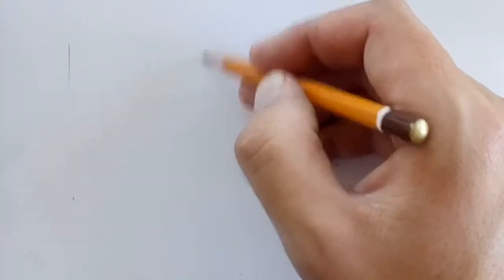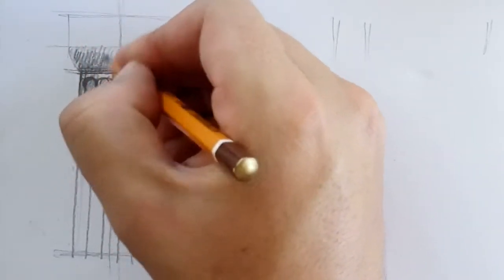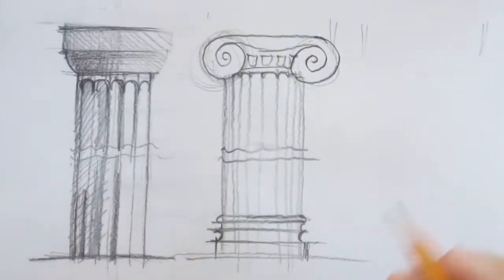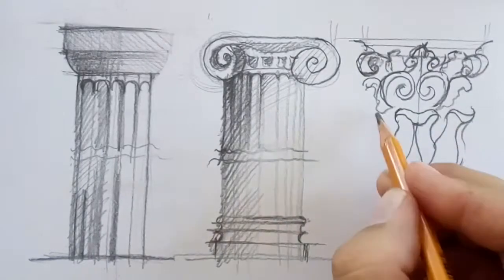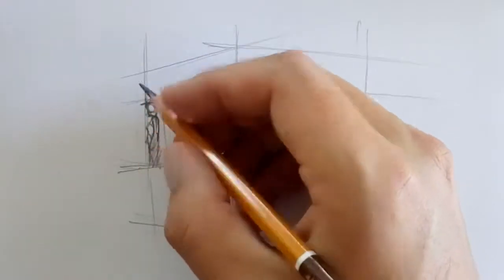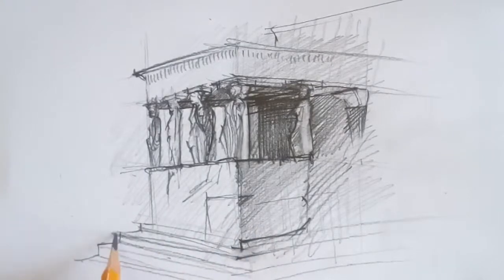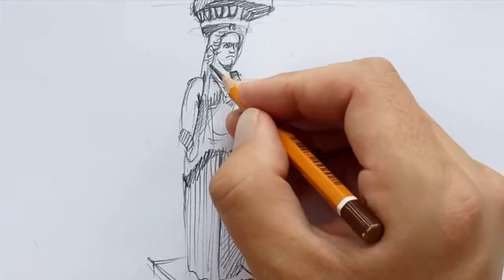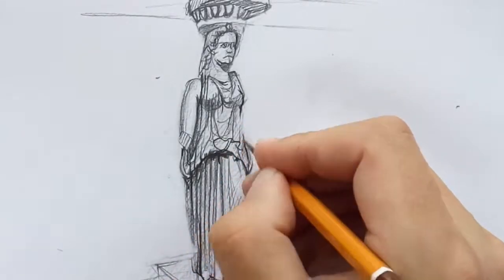Greek columns and Caryatides - European Art History explained through Drawings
Greek columns and Caryatides. I introduce the 3 types of greek columns (doric, ionic, corinthian) and Erechteion's Caryatides. Caryatides are holding the roof of Erechteion.
My name is Külüs László Ákos. I am a professional artist Barcsay priced painter and fine art teacher. I graduated in Hungarian University of Fine Arts, at first as an painter, few years later as fine art teacher. I am teaching and leading my drawing course in my town in the cultural center since 2010.
Several times i have to teach art history to my students, it could be help to enter an university or other art school. I'm teaching art history with my drawings, if you like you could try to copy it...
Art history in 15 min.